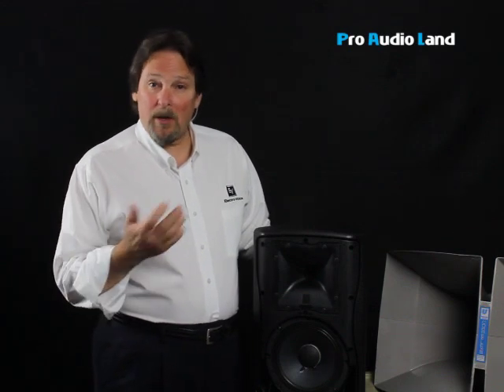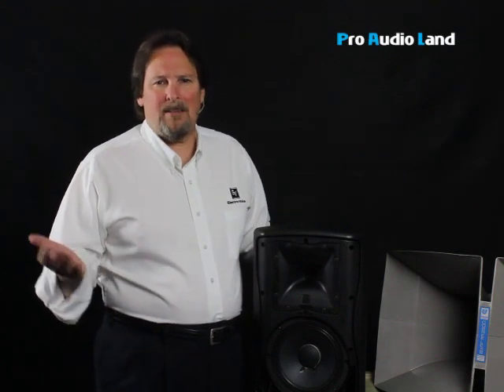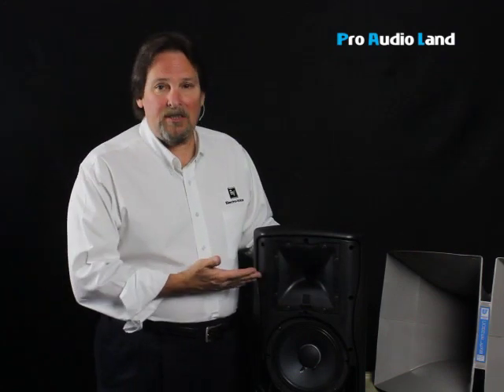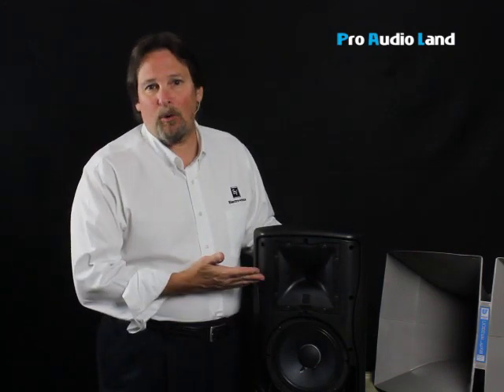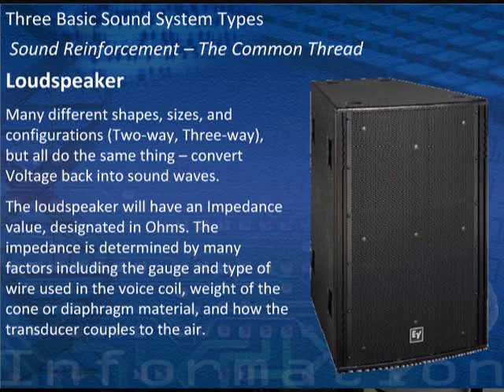Pro Audio 101: What Is Speaker Impedance? We Explain.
Part of our Pro Audio 101 series with Electro Voice's Barry Luz, we discuss Whats Speaker Impedance? We Explain.